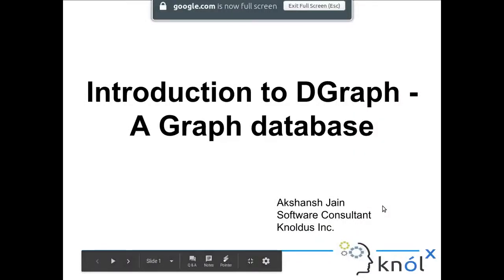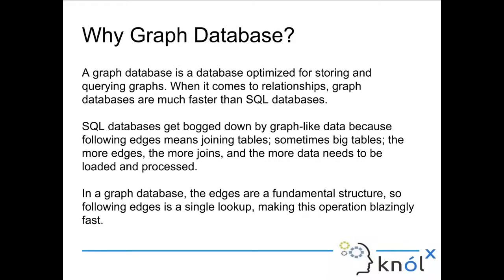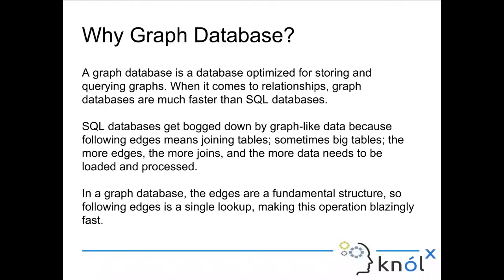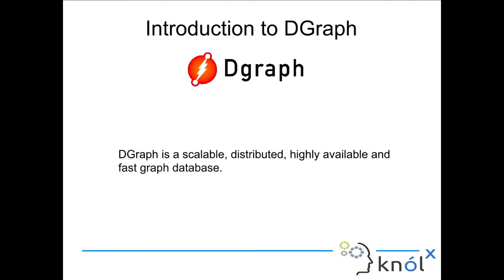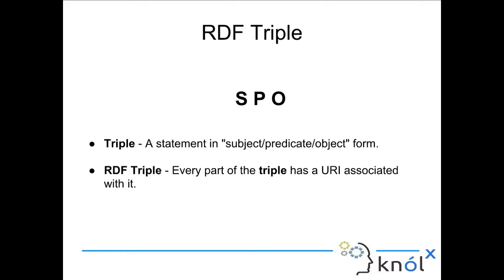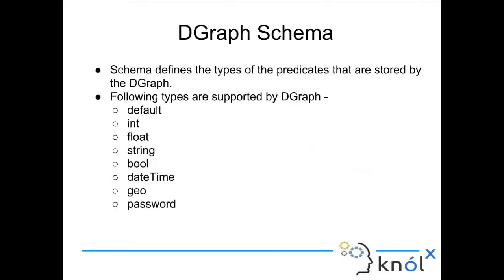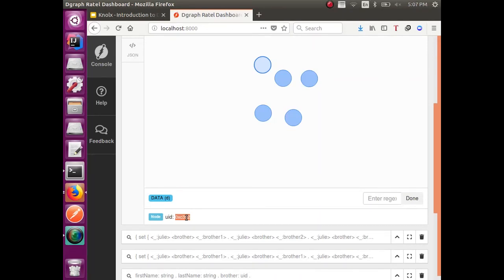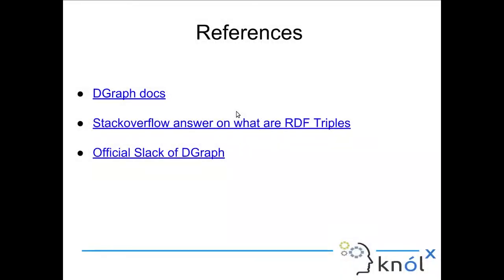Introduction to Dgraph - A graph database